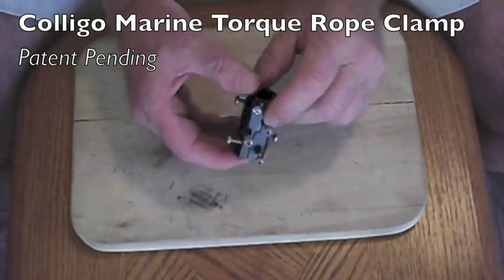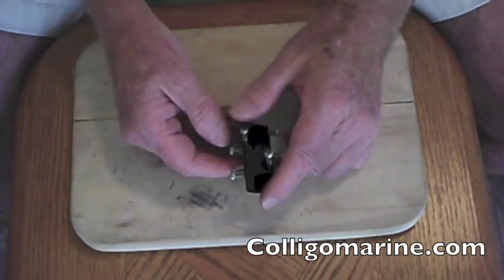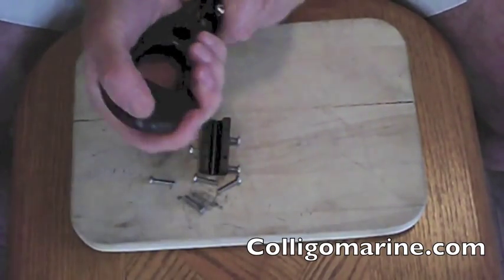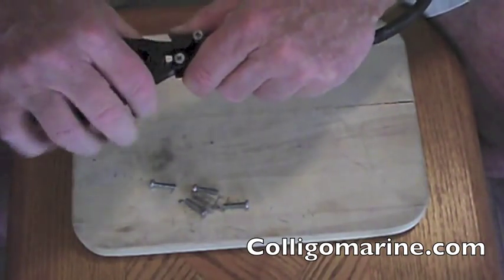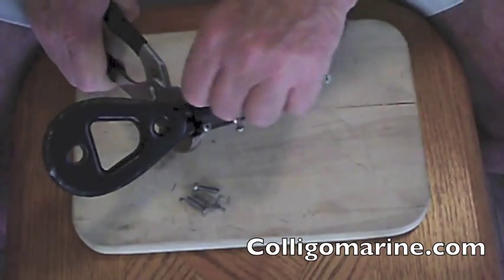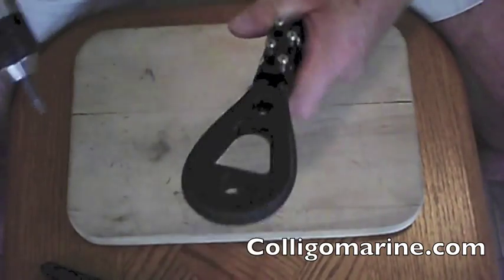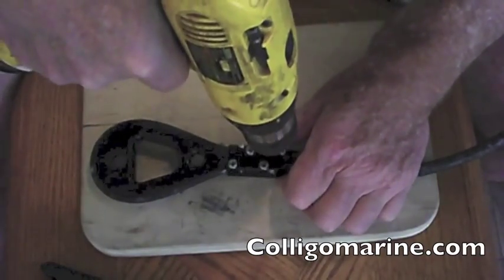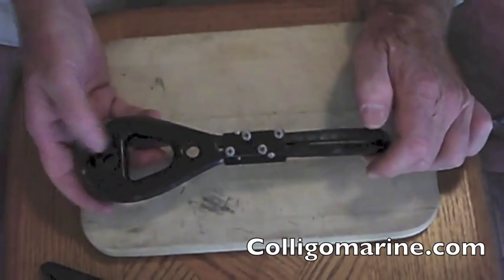rope clamp 1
Colligo Marine torque rope clamp installation.